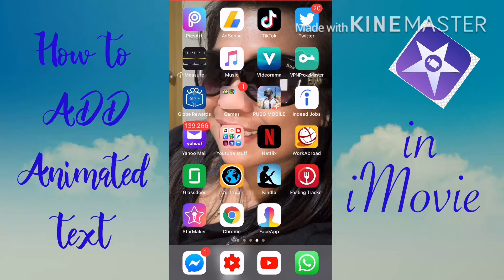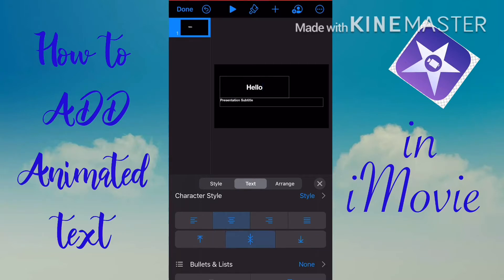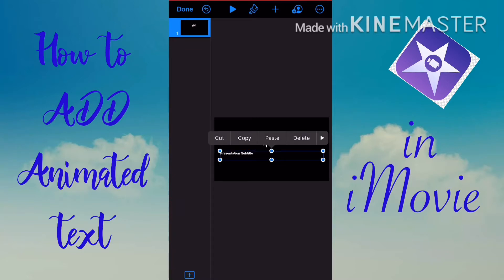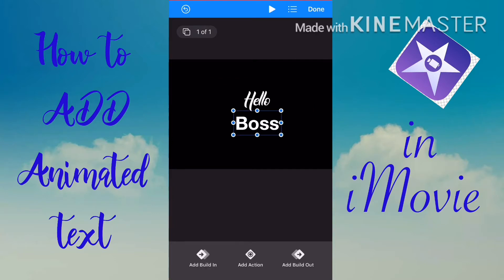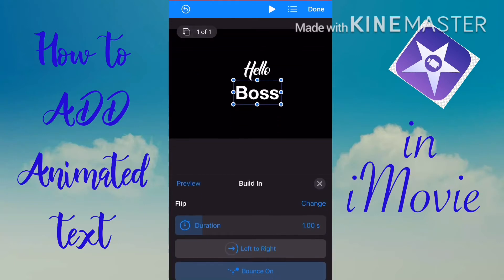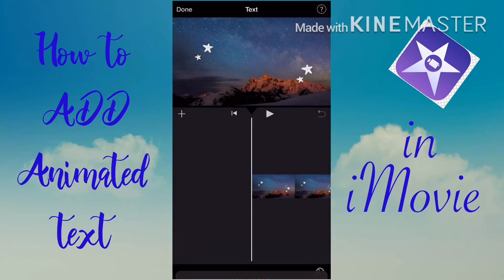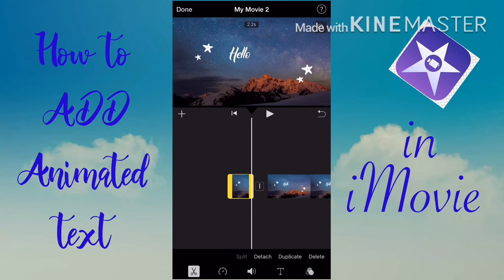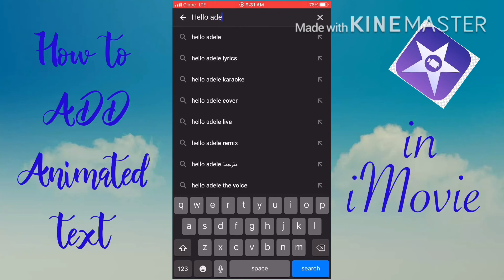How to make animated text using iMovie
Hello boss here is my my new tutorial on how to make animated text using iMovie from your iPhone. Very easy and simple way .
I hope this video help you grow your channel and make a good content .